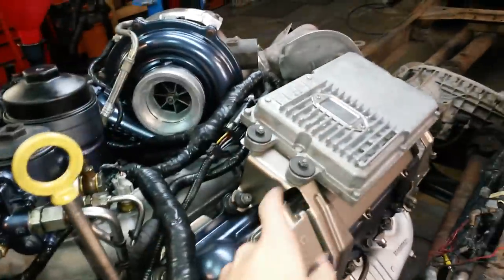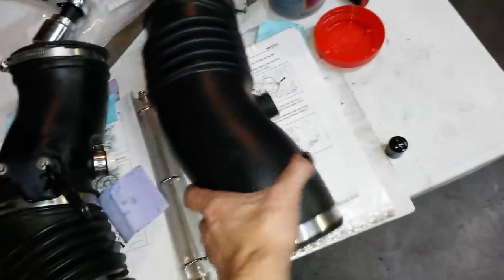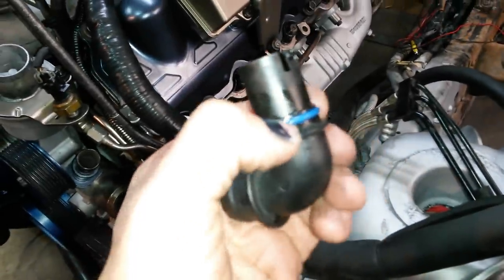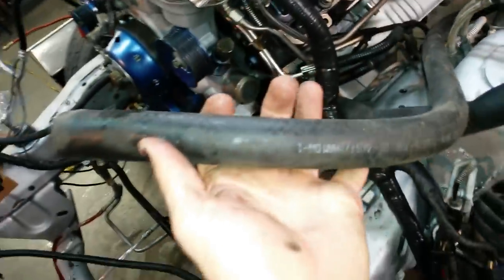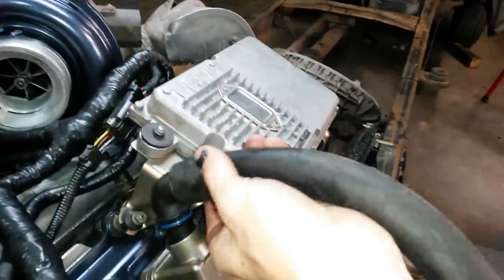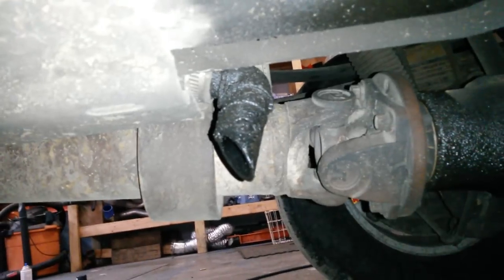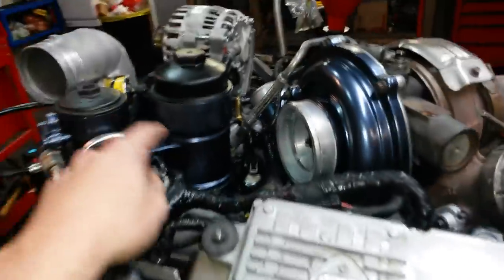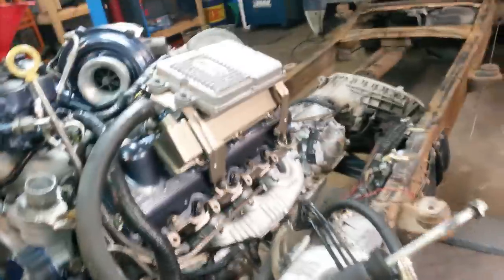FORD 6.0L Diesel~ CrankCase Breather/CCV Re-Route ~ Save Your CAC Boots & Turbo!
Get HHC Diesel Nipple Cups and Tools at:
HHCDiesel.com

If you haven't done this yet, your CAC boots are Doomed.
.Doomed I Tell You.
        o^O